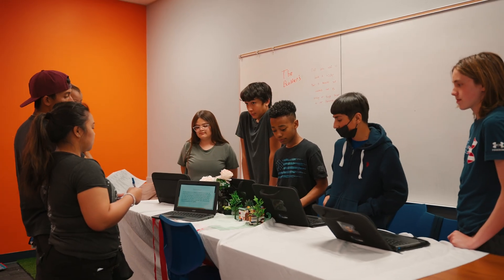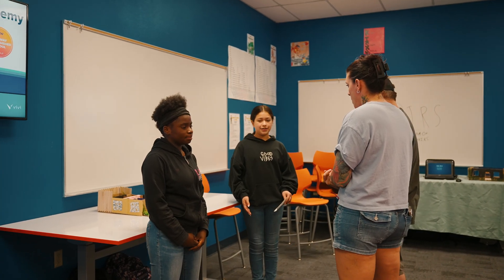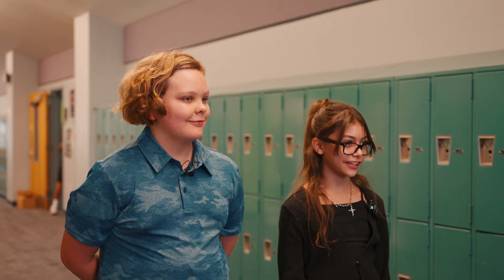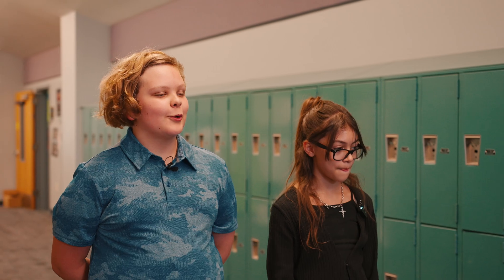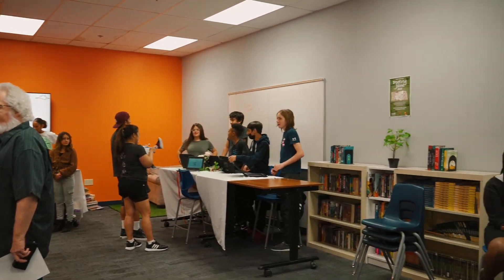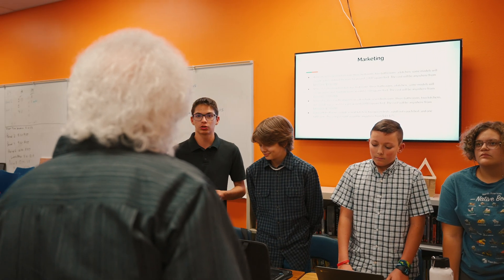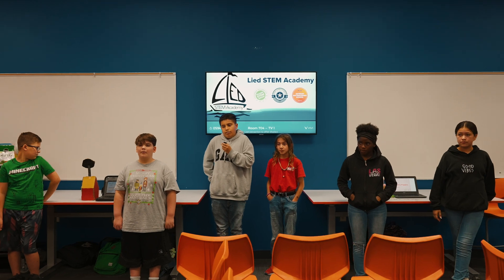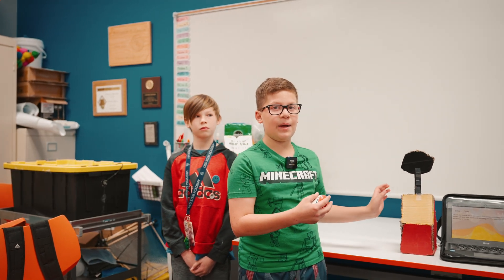LIED STEM Academy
The Portrait of a Nevada Learner, spearheaded by the Nevada Department of Education, aims to combine academic standards with the development of essential skills and mindsets central to learner success. A learner portrait describes the durable skills like creativity, collaboration, and leadership that enable students to apply what they know in real life and workforce settings. The goal of a learner portrait is to make the educational experience more personally resonant and meaningful for students.

Lied STEM Academy's STEM Tank program embodies this goal by providing students with opportunities to engage in hands-on, project-based learning that emphasizes critical thinking, problem-solving, teamwork, and communication. Throughout the program, students follow the Design Process, which encourages experimentation and iteration to find creative solutions to complex problems.